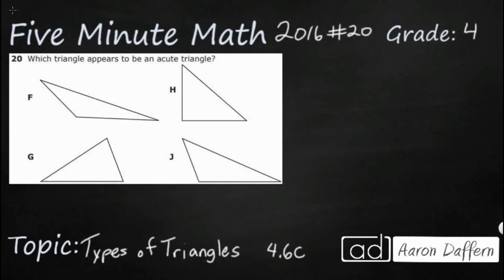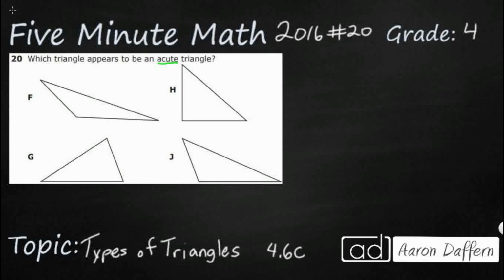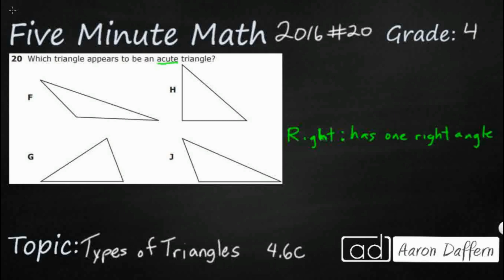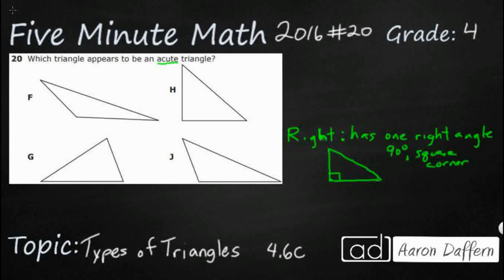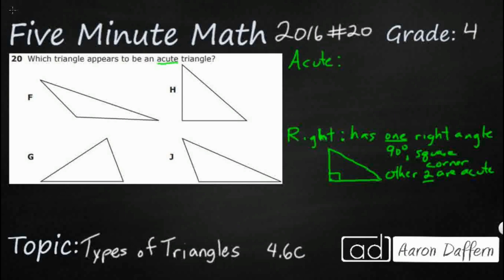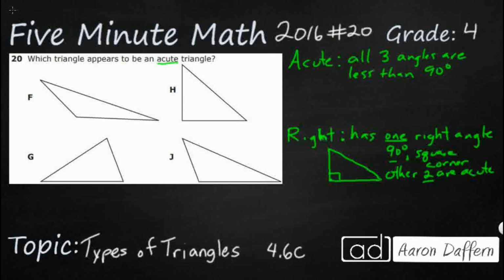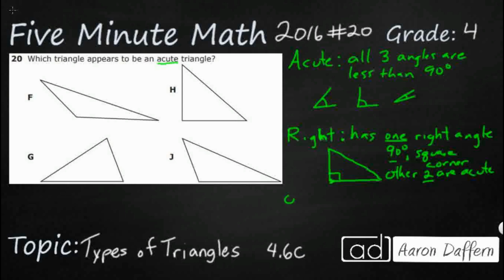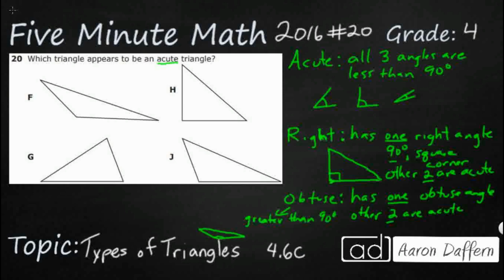4th Grade STAAR Practice Types of Triangles (4.6C - #1)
Practice applying knowledge of right angles to identify acute, right, and obtuse triangles with a test item from the 2016 released STAAR test (#20 - 4.6C).